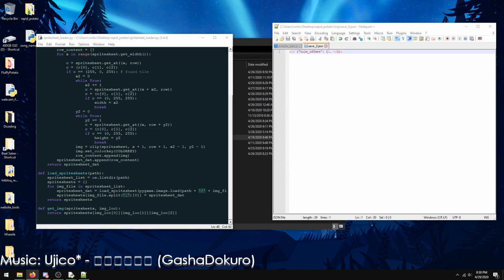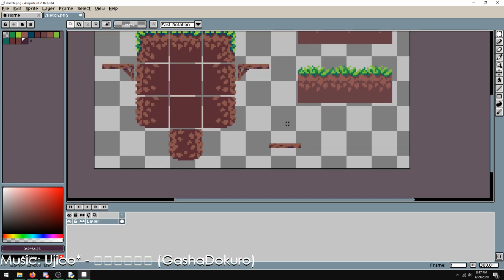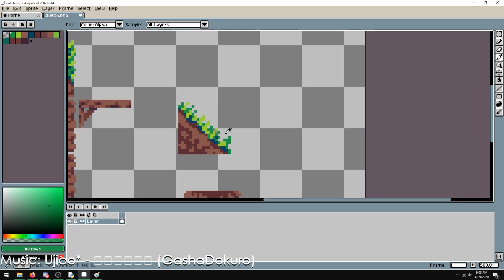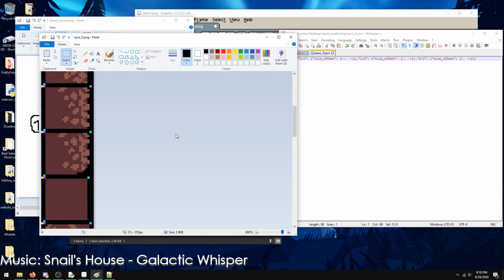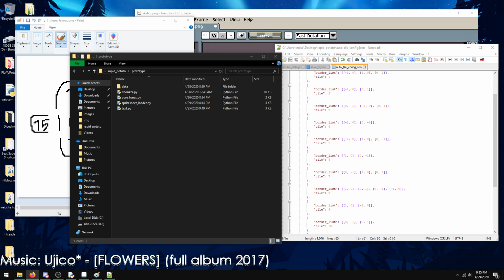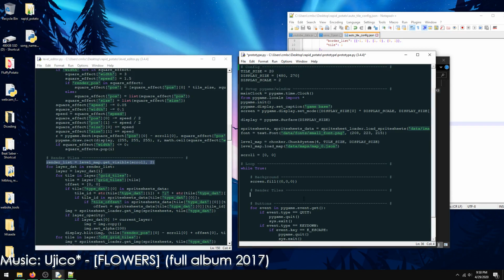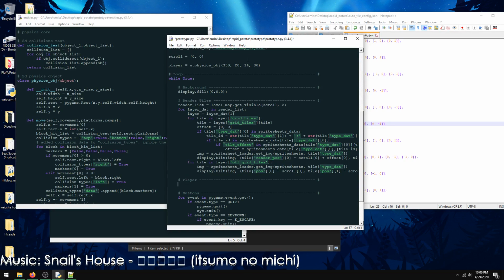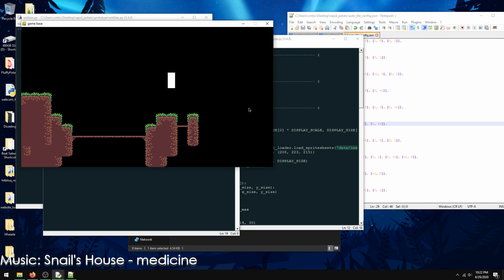Making Prototype \o/